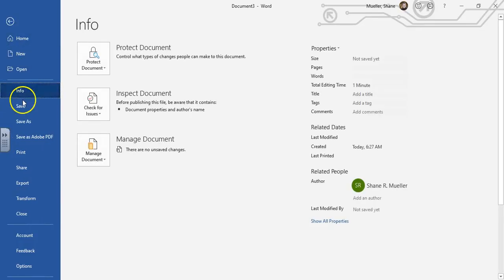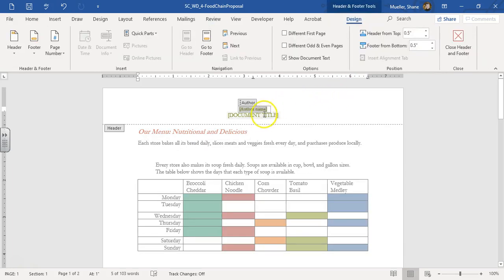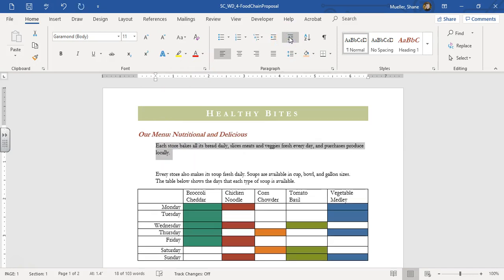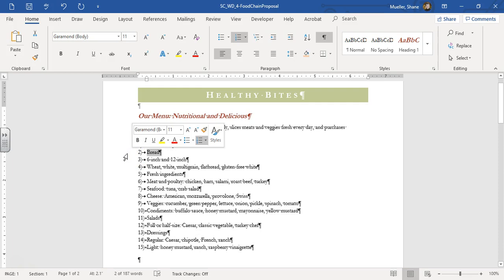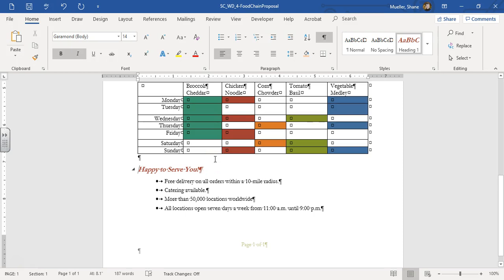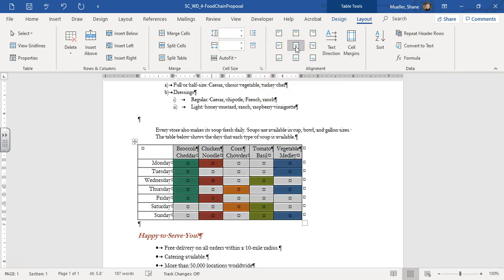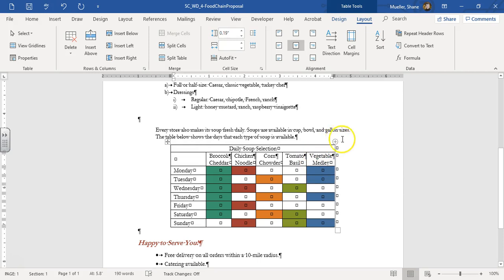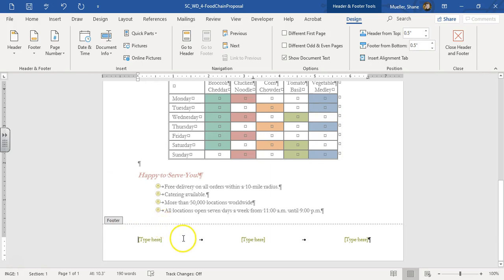Word-Module 4: Food Chain